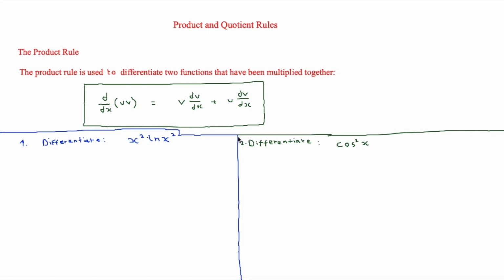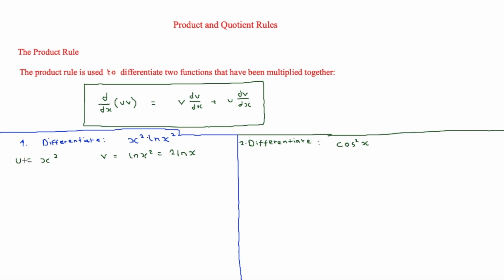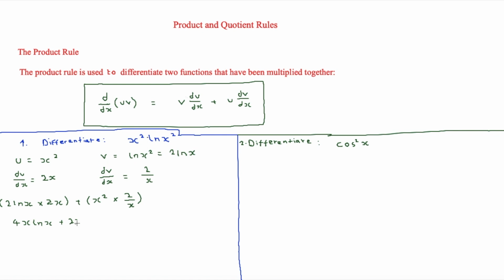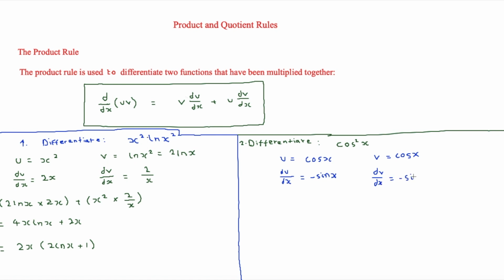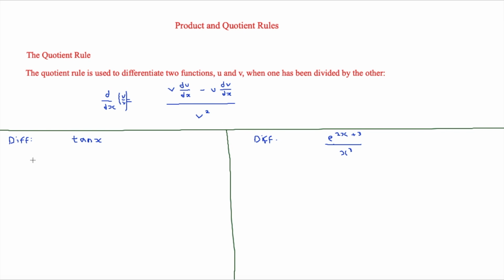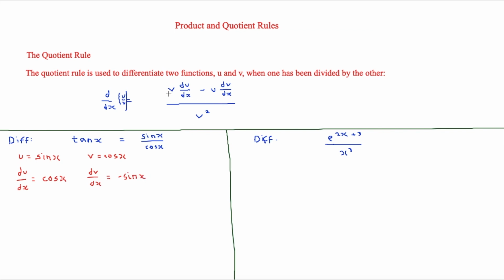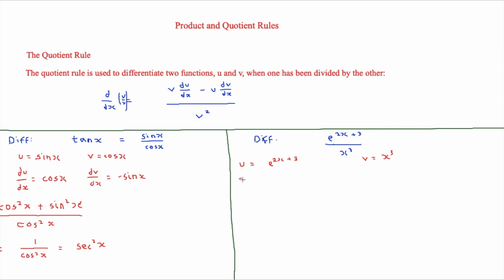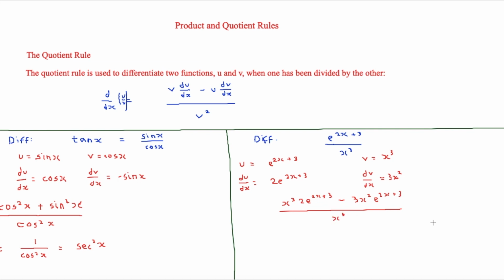Differentiation: Product and Quotient Rules - A-Level Maths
The product and the quotient rule are used in order to differentiate functions that have been multiplied together. This video also looks at the product and the quotient rule, when they involve logarithmic functions or trigonometric functions.